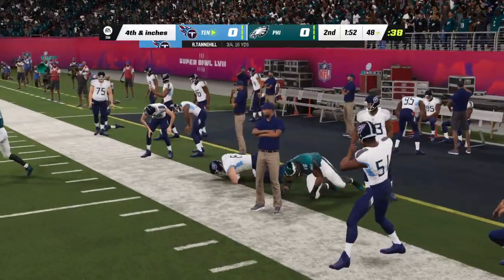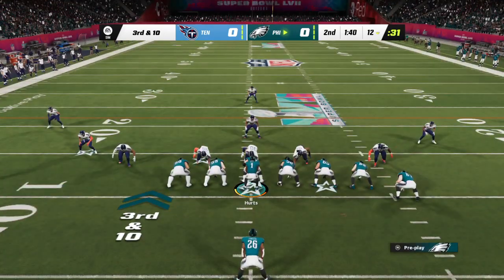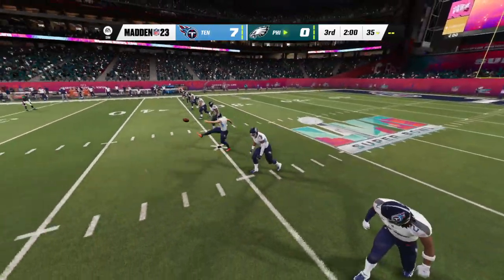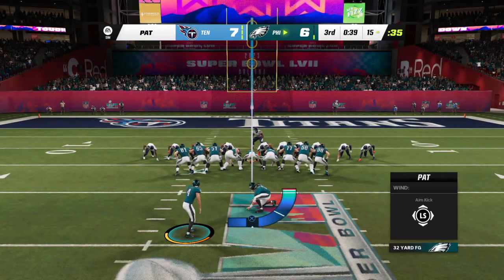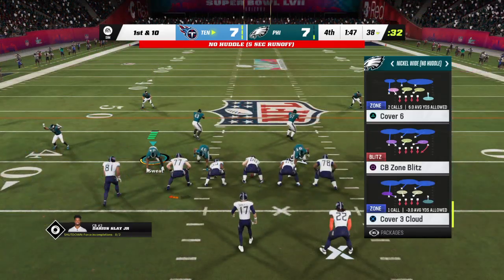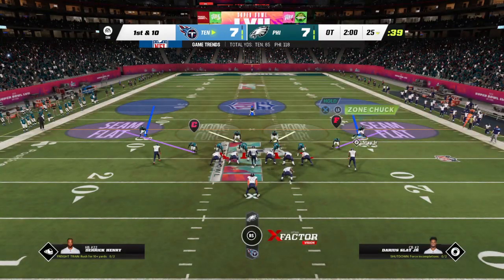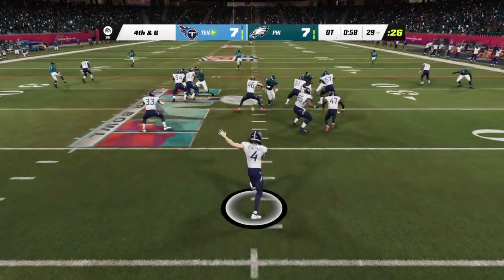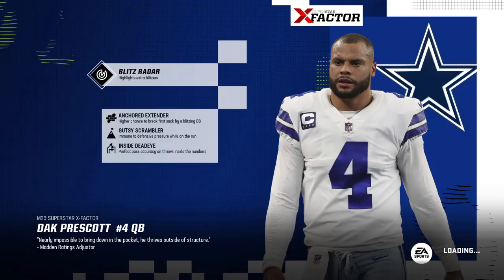Madden NFL 23 wining the cup